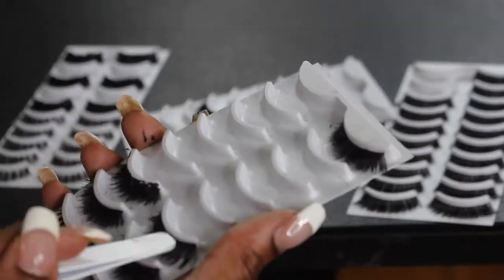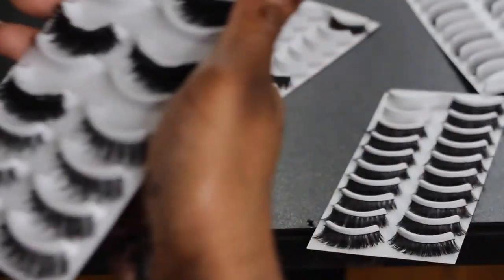DYI Mink lashes, 50 pair mixed and matched for 15 dollars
In this video i am showing you how to make your own pair of mink lashes!! 50 pair mixed and matched

All you need is hair glue, tweezers and the eyelashes you want to stack.

Eliace 50 Pairs 5 Styles Lashes Handmade False Eyelashes Set